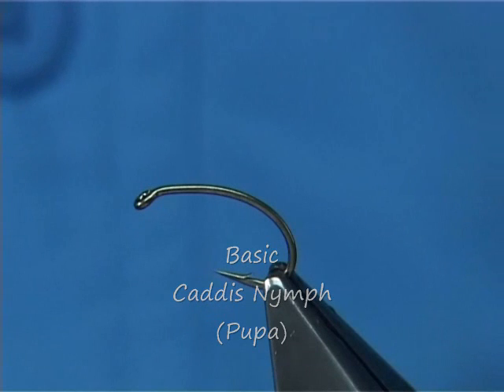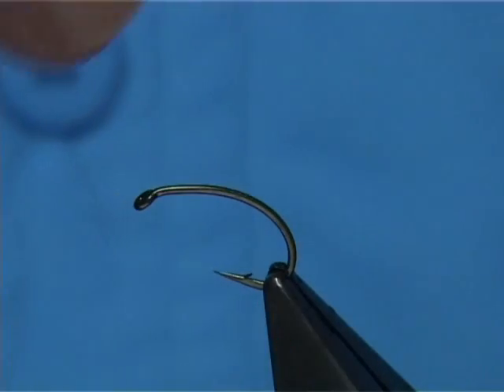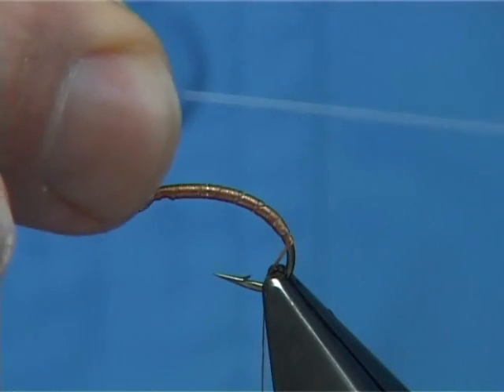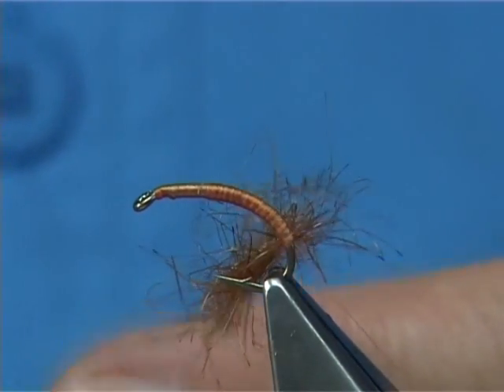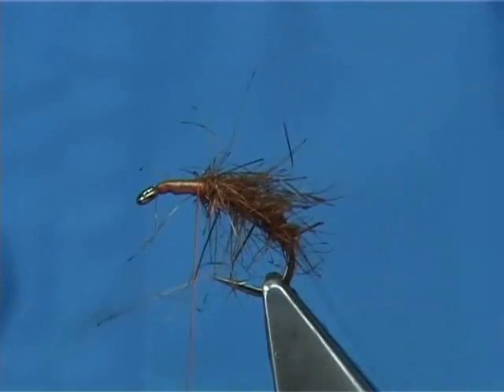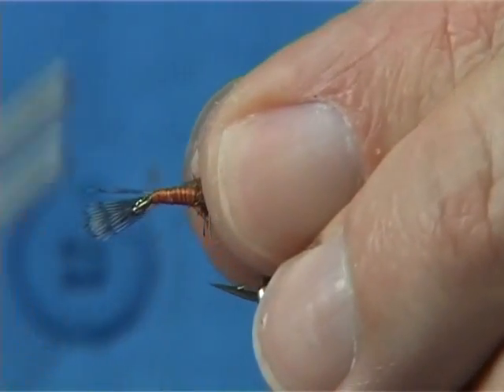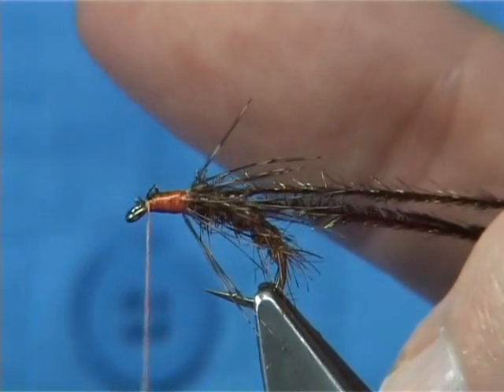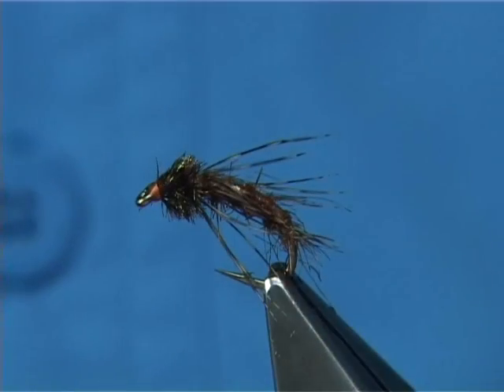Tying a Caddis Nymph Pupa by Davie McPhail